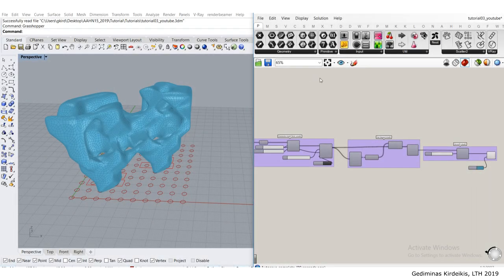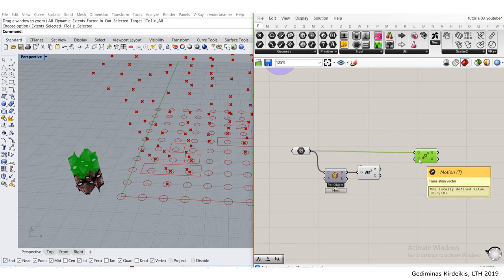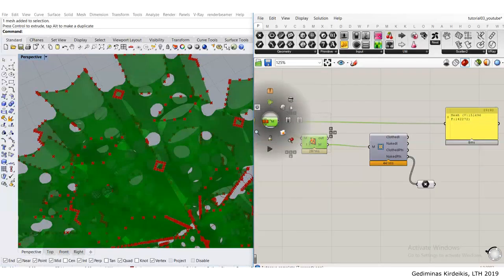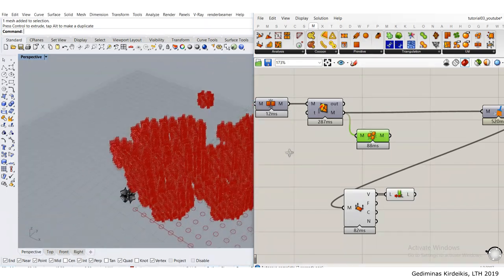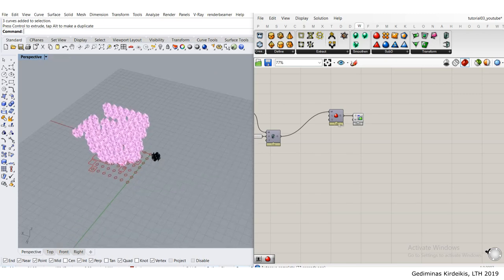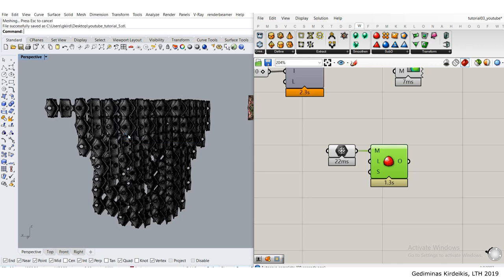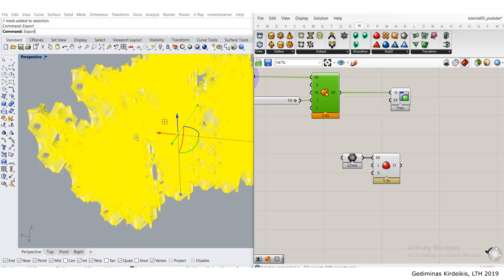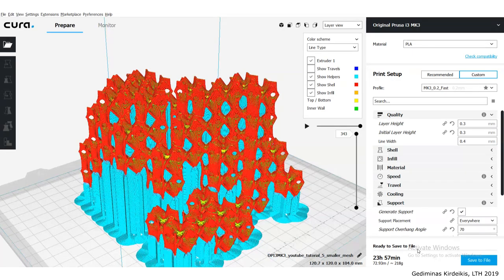Cellular Automata Series: Voxels as bases for custom meshes ( Grasshopper tutorial )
Cellular Automata Series
Part one of series of tutorials done for 2019 spring semester - Creative Tools course in LTH, Lund University.